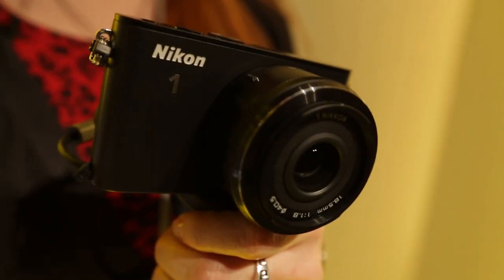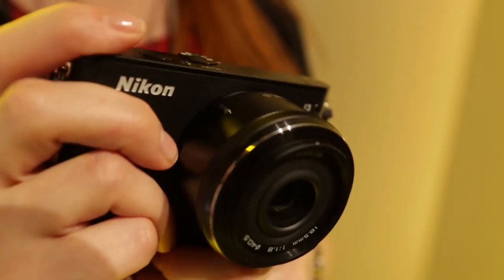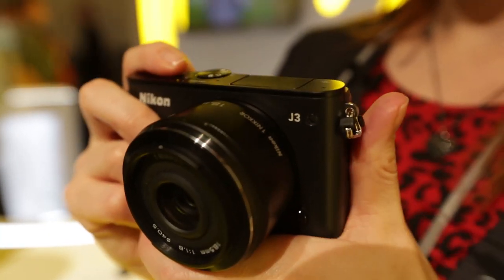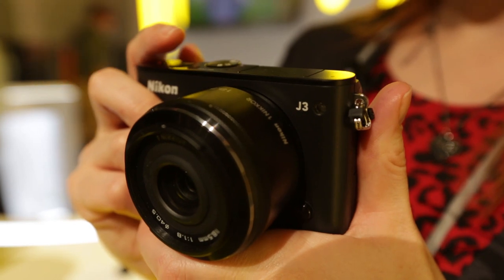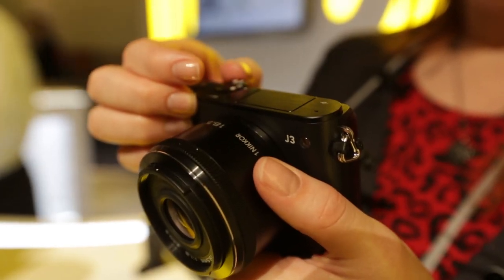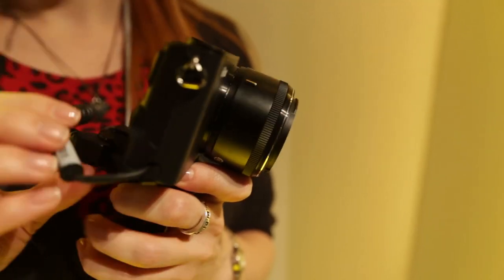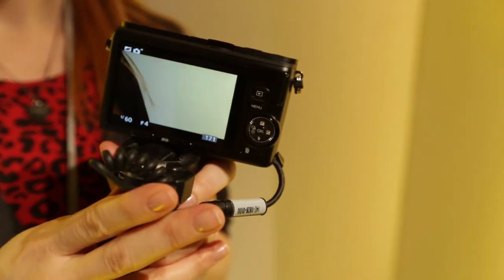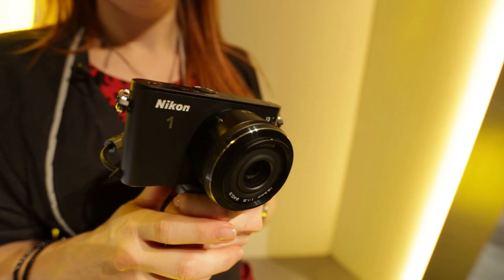Nikon 1 J3 - Which? first look from CES 2013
The new Nikon 1 J3 is very similar to the J2 with just a few minor tweaks. It has a 14.2Mp CMOS sensor and a faster shooting speed in burst mode. It's due to be available from February in a range of colours. The UK price hasn't been confirmed, but the US retail price is set at $550 with the 10-30mm kit lens.